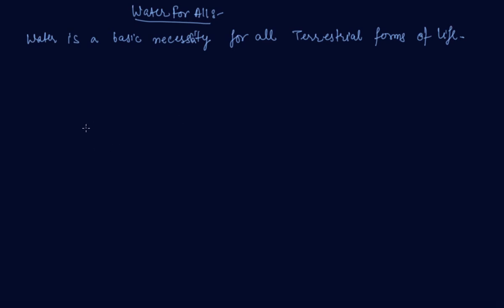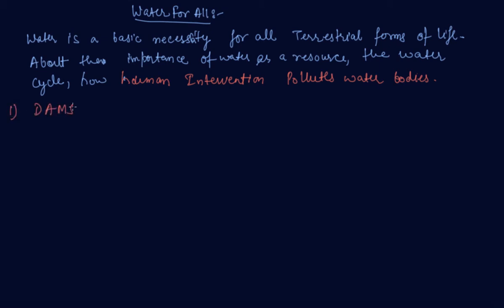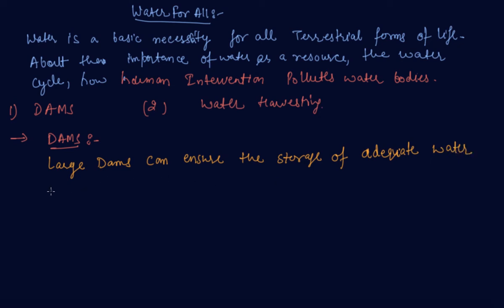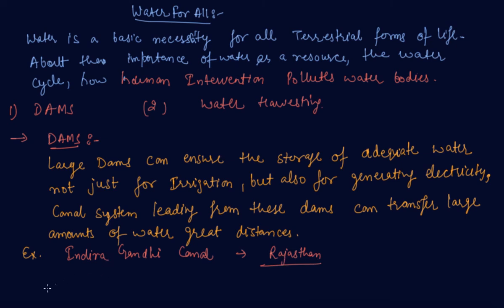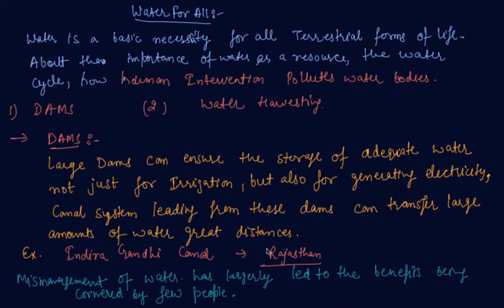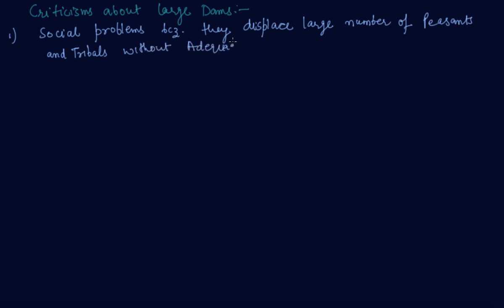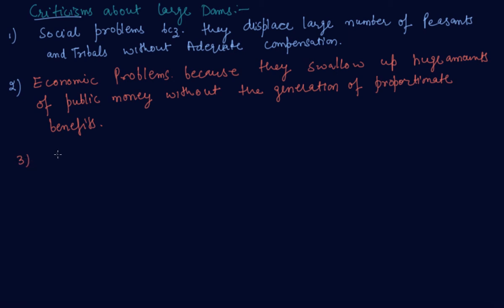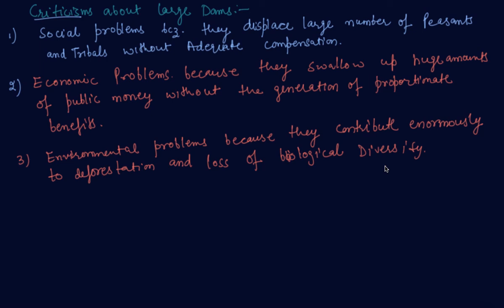Water for All | Class 10 Physics Management of Natural Resources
Water for All | Class 10 Physics Management of Natural Resources by Sumit